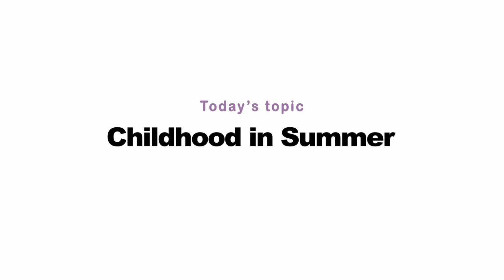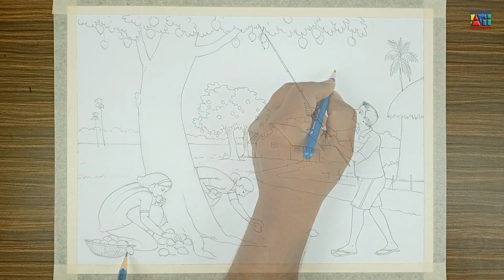|| Summer Scenery With Oil Pastels | How To Draw Summer Scenery Step By Step | Summer Memories ||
summer memories, summer painting easy, summer painting tutorial easy, oil pastel drawing, how to draw scenery of summer season step by step, village scenery drawing, how to draw summer season scenery,

Summer is the hottest of the four temperate seasons, falling after spring and before autumn. At or around the summer solstice (about 3 days before Midsummer Day), the earliest sunrise and latest sunset occurs, the days are longest and the nights are shortest, with day length decreasing as the season progresses after the solstice. The date of the beginning of summer varies according to climate, tradition, and culture. When it is summer in the Northern Hemisphere, it is winter in the Southern Hemisphere, and vice versa.

Hello Friends,
Corona virus become a pandemic around the world, I think it is important to us to share about corona virus prevention and covid-19 awareness.
Today I show you how to paint scenery of summer with oil pastels step by step for beginners.

Introduce Art Material:
2B or 4B Pencil for Drawing
Art Paper or Cartage Paper.
25 shade Oil Pastel Color, Glass Marking Pencil, Earbud and Correction Pen.